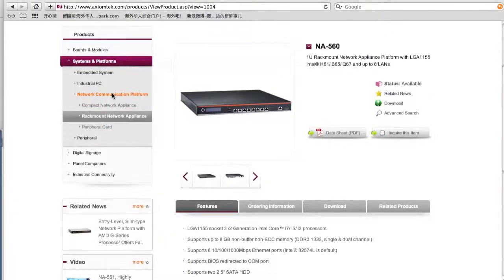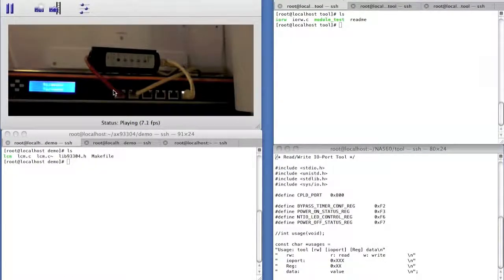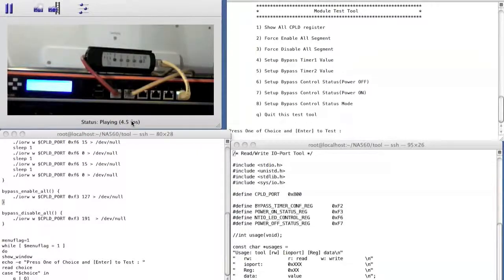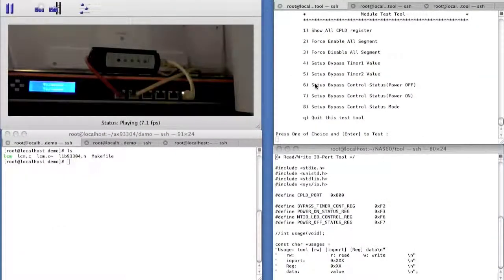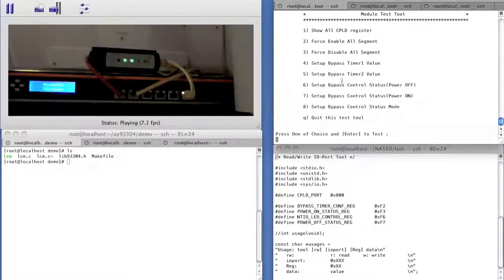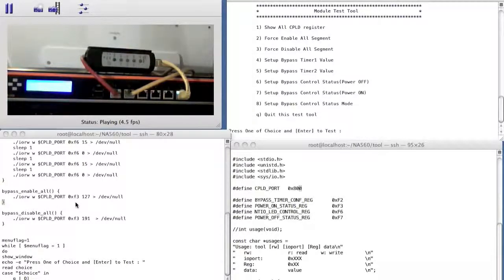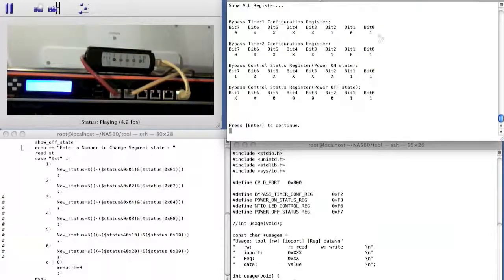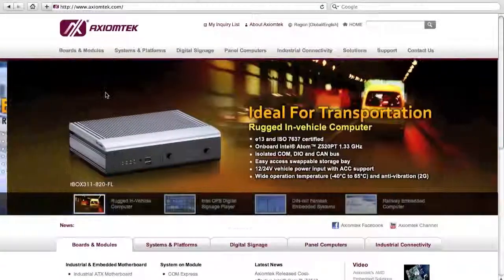Axiomtek- How to Configure and Program NA-560 LAN Bypass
This video demonstrates how to configure and program Axiomtek NA-560 LAN Bypass function